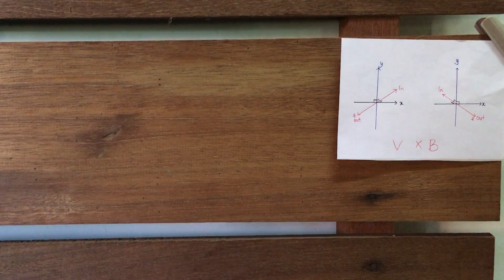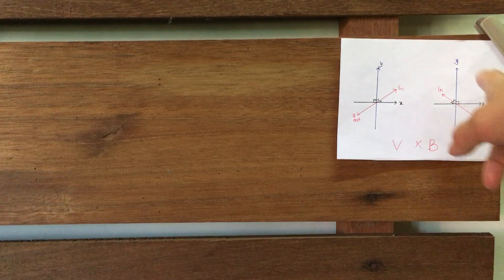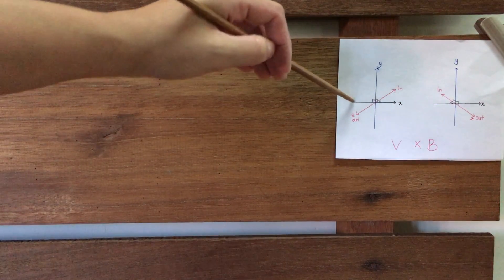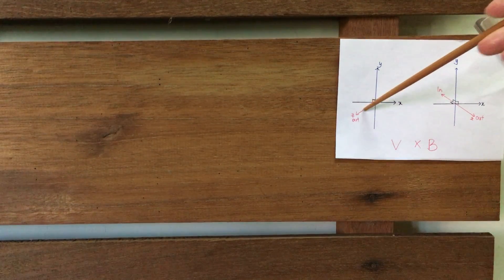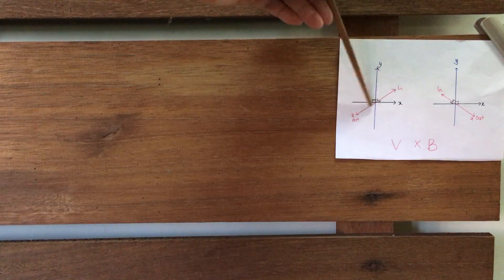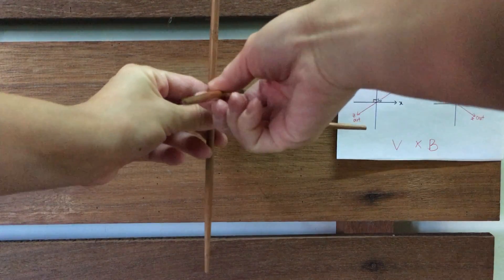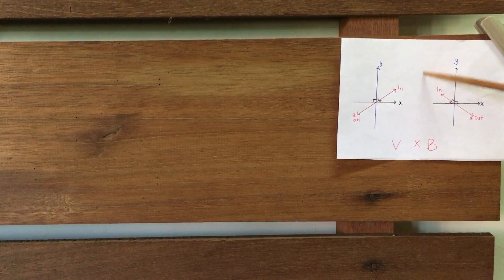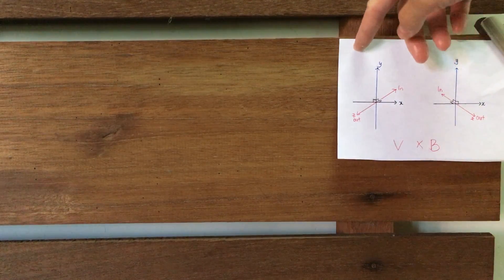[Right hand grip rule] Determine the direction of force on a moving point charge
Determine the direction of force that acted on a moving point charge

Determine the direction of force that acted on the current carrying conductor

Determine the direction of magnetic field on a straight wire, coil and solenoid

Determine the induced current for electromagnetic induction